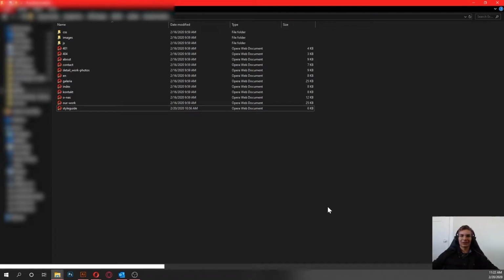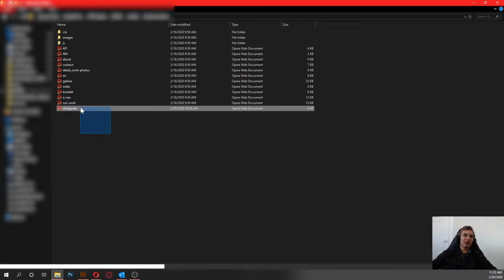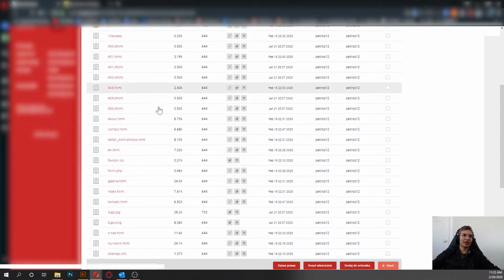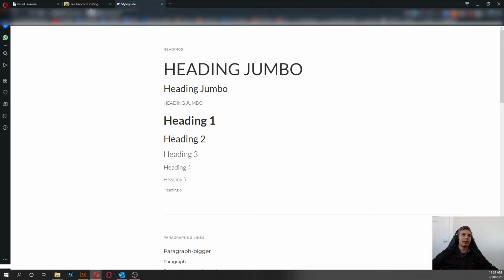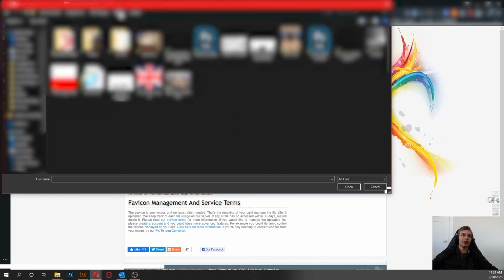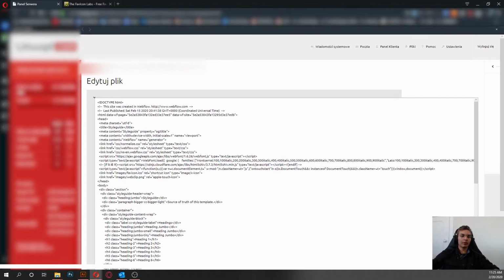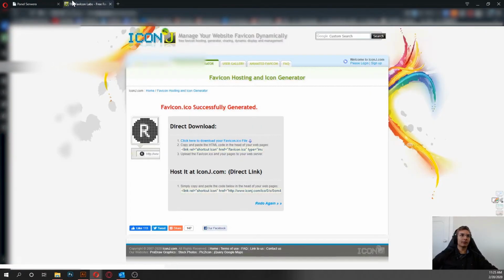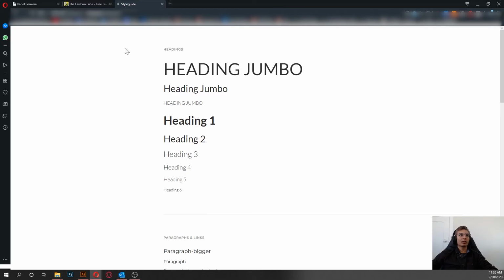Change the default Webflow favicon (in exported code)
In this tutorial I show you how to change the default Webflow favicon when using the exported code on another server. I struggled with this as It did not make sense to why the Webflow favicon was exported in my code. Either way, after digging around in a few forums and some testing of my own, I was able to come up with an easy solution.

This cal also be done offline, not on a server. However, as I struggled to change this on the server itself, I made the tutorial on the server.

Here is the website that I used to generate my code and convert the icon into a .ico format:
(they don't host your icon despite what they say - they just generate what we need to achieve our end goal)